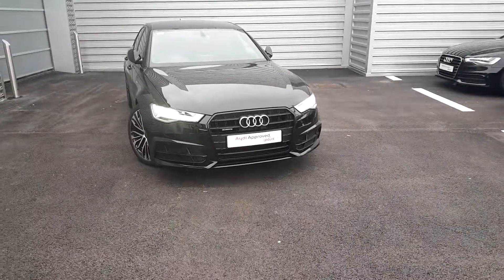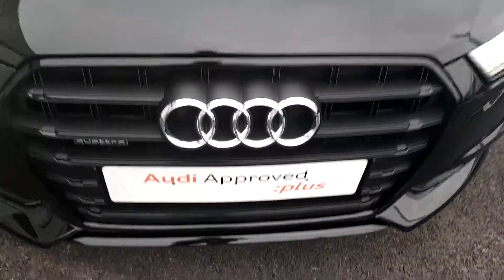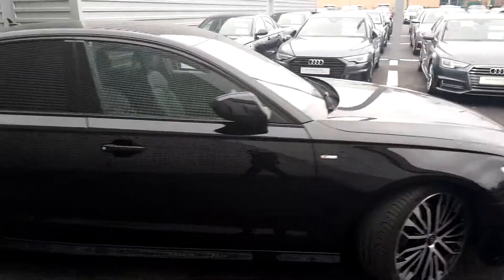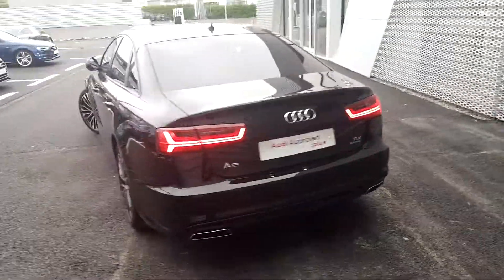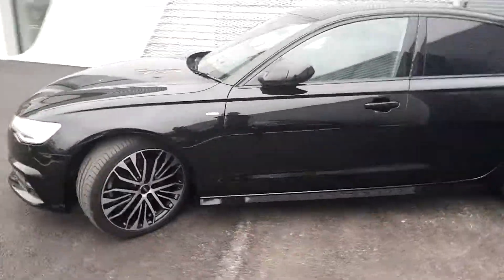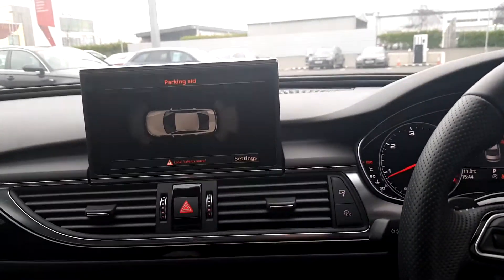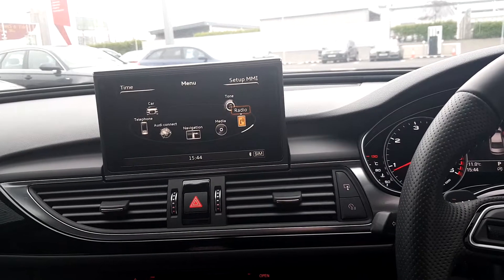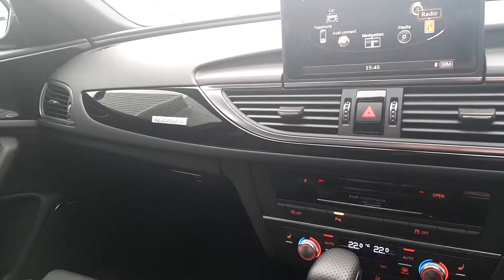DA18FEG - 2018 Audi A6 2.0TDI 190 BLACK EDITON QUATTRO 45,999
Here is a video of our DA18FEG - 2018 Audi A6 2.0TDI 190 BLACK EDITON QUATTRO 45,999. Please contact Sales to arrange a test drive today. Audi Limerick 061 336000